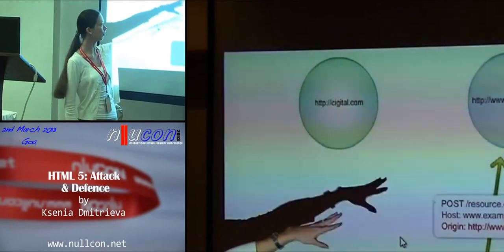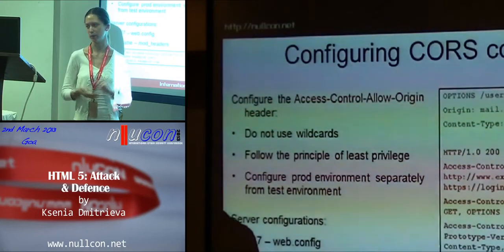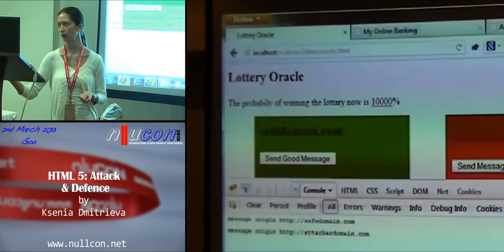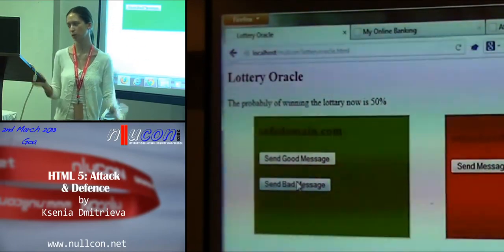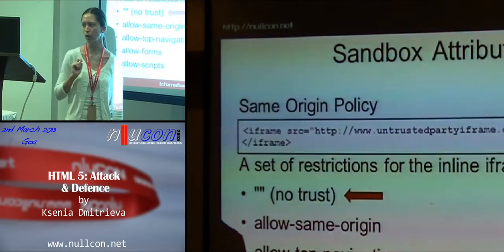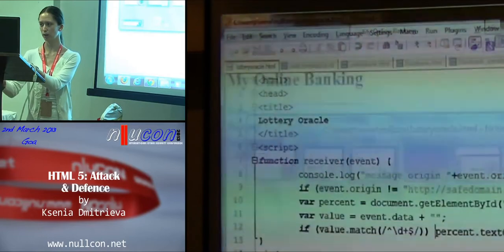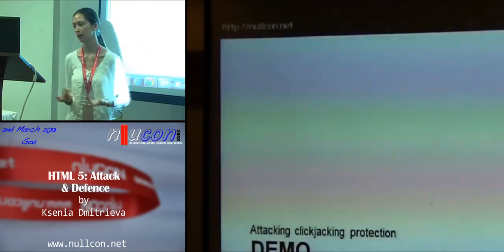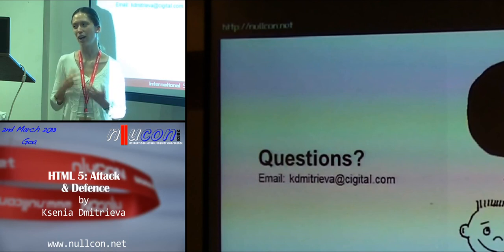nullcon Goa 2013 HTML5 Attack and Defense by Ksenia Dmitrieva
With the emergence of HTML5 web applications become more interactive and responsive. Using Web Workers for multithreading and Web SQL for storing data on the client side, HTML5 applications start to resemble desktop applications. But what new attack opportunities do the new technologies bring? How can we exploit Cross-Origin Resource Sharing, Web Messaging, Web Storage and iframe sandboxing? And how do we write secure code that is resilient to these attacks? Several common vulnerabilities will be presented during this talk together with the code examples of how to do things right.